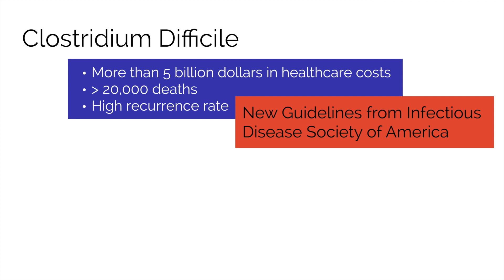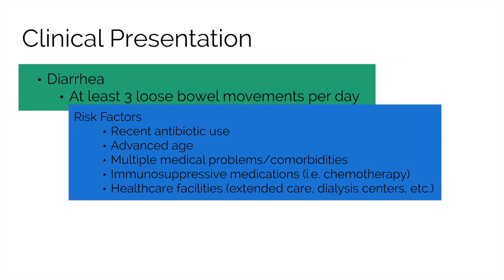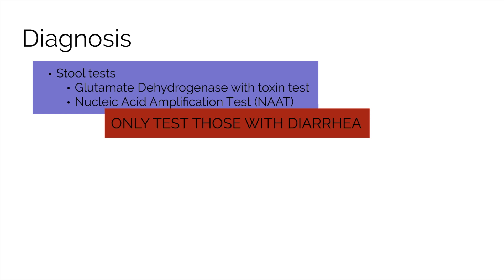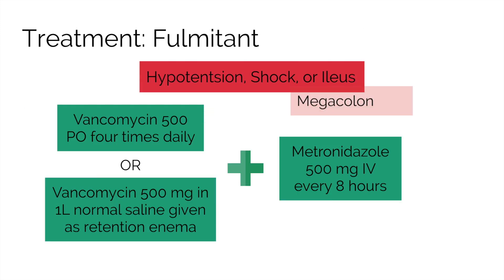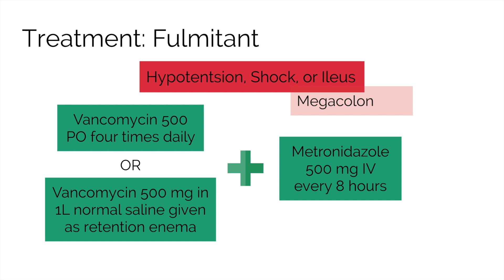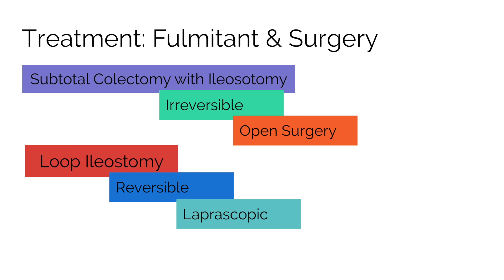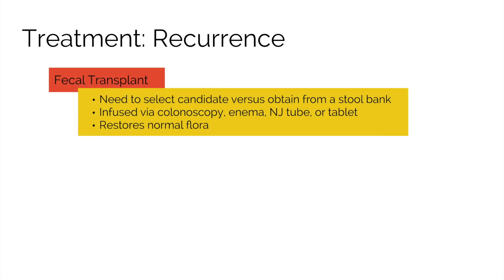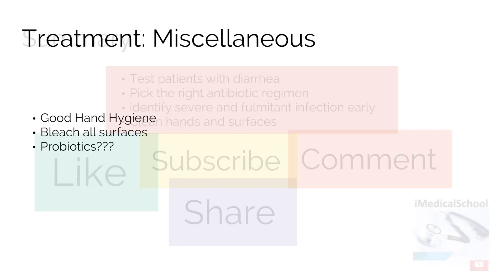C Diff Diagnosis & Management Made Easy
Learn about the new Infectious Disease Society of America 2018 C diff guidelines